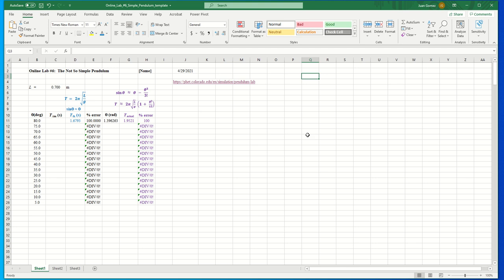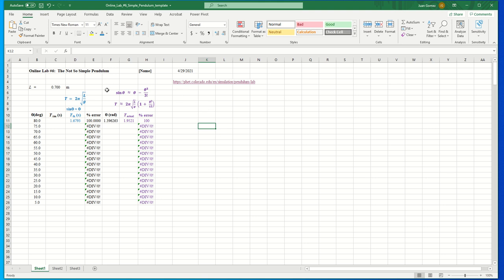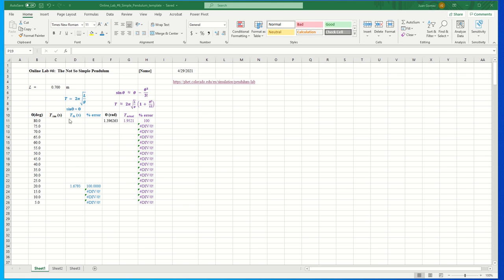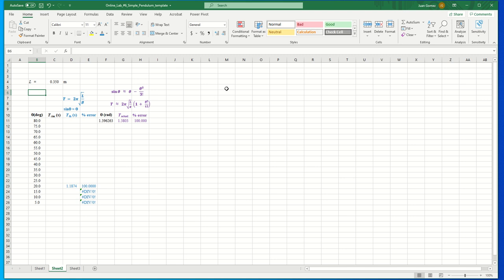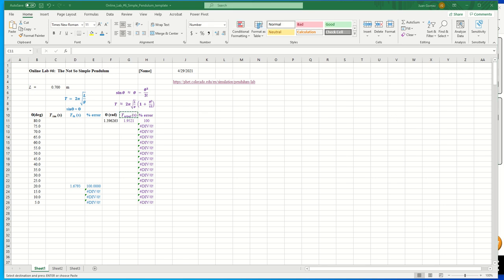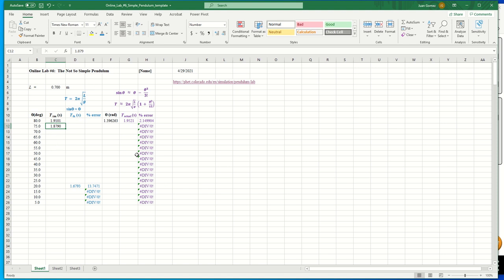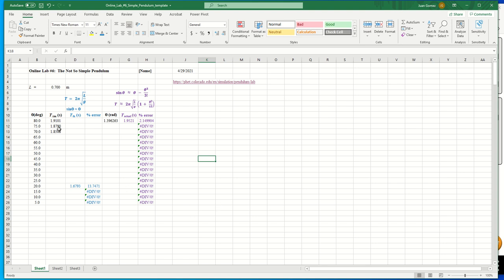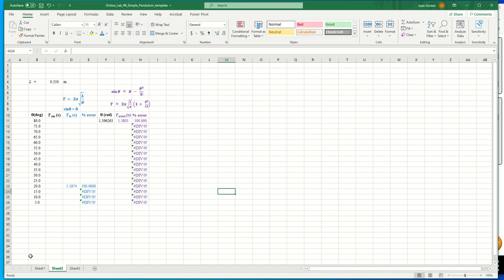Online Lab 10 Not So Simple Pendulum video